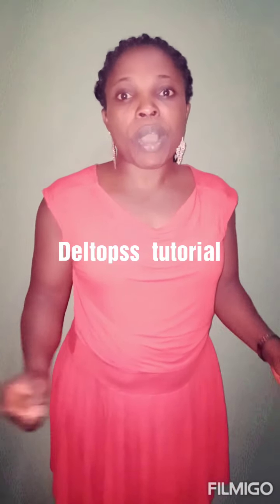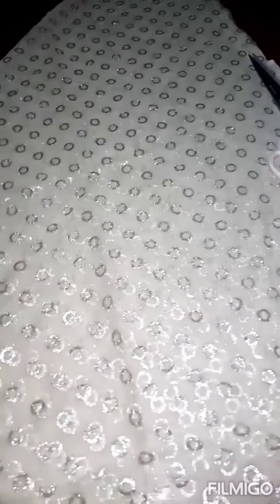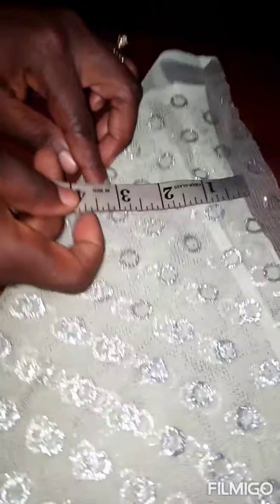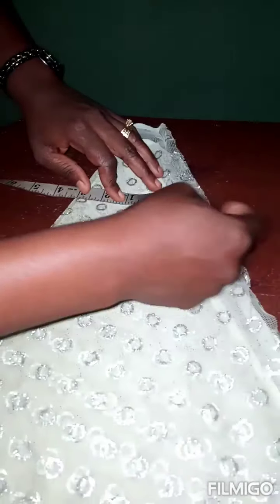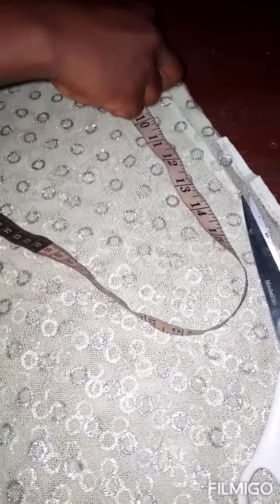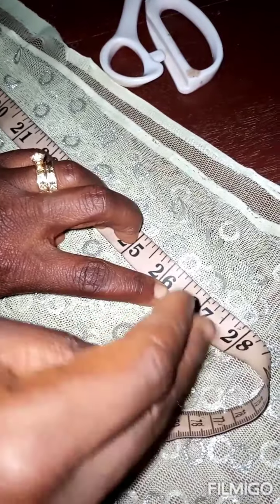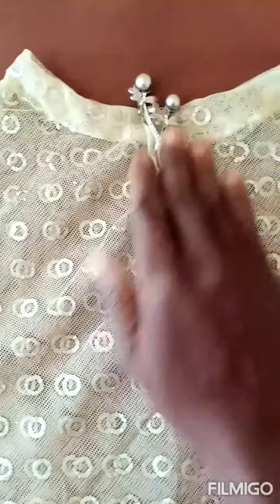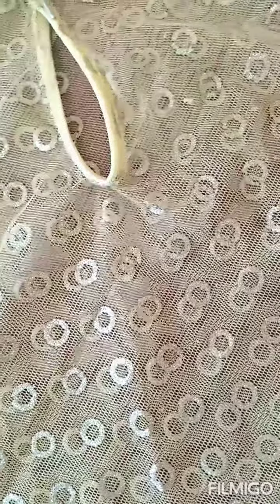How to make a stylish bubu dress